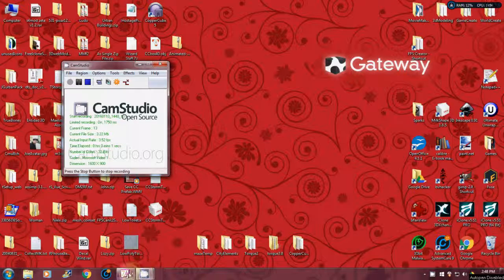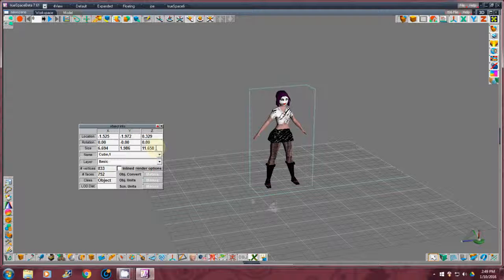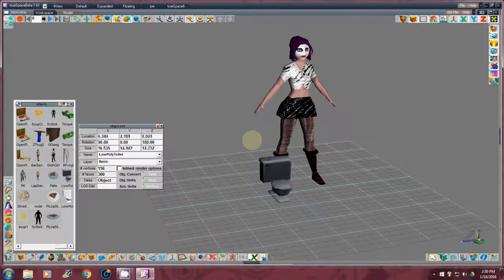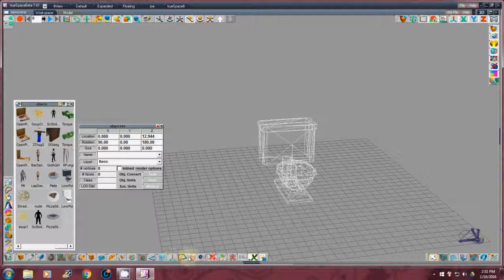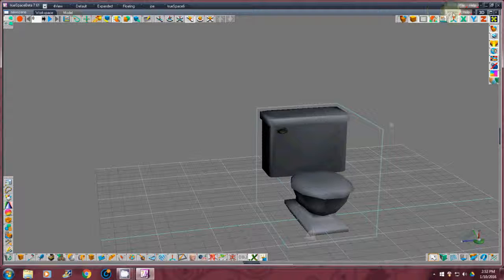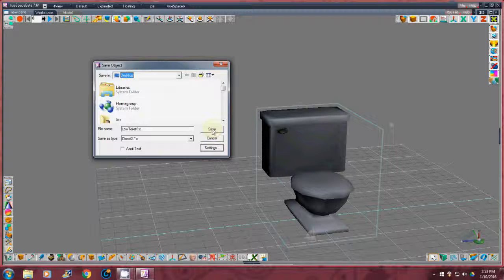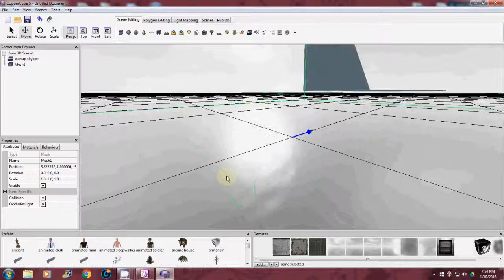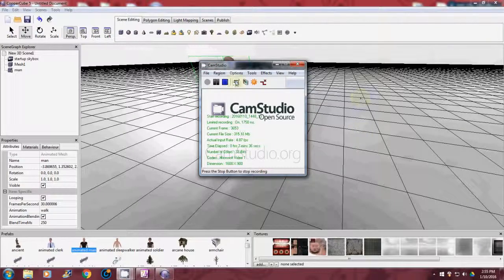From truespace 2 coppercube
How to scale and export a static model from truespace 3d 7.6.1 to copper cube 5 game engine.